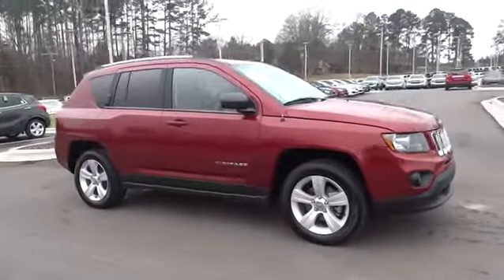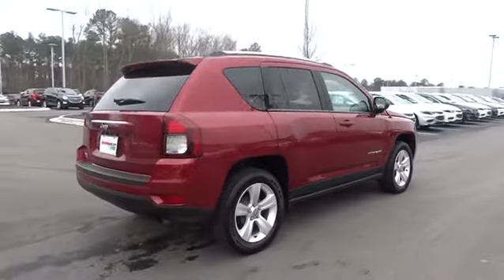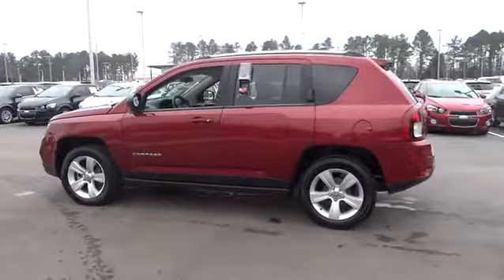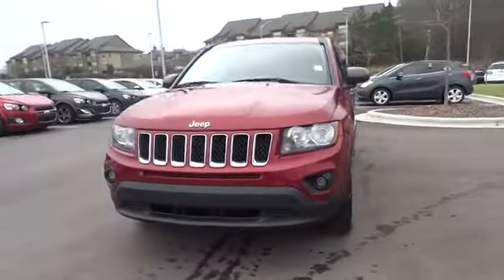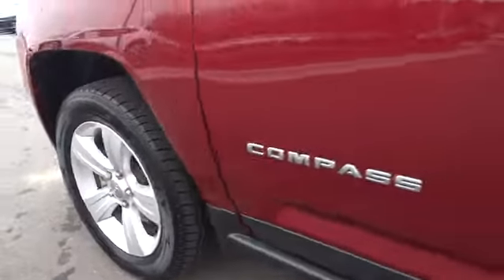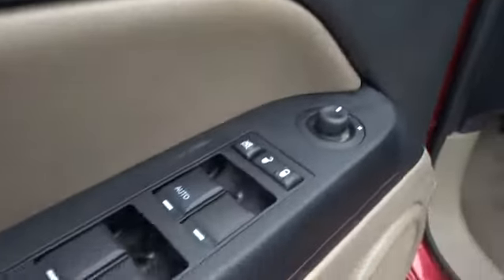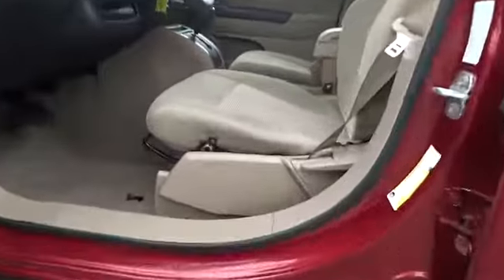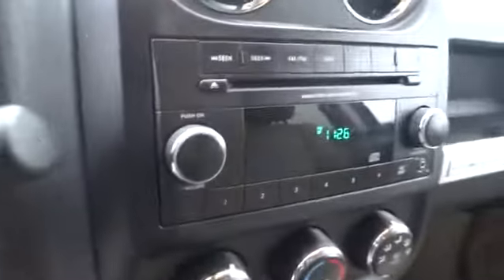2014 Jeep Compass Durham, Chapel Hill, Raleigh, Cary, Apex, NC GP11029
2014 Jeep Compass
2014 Jeep Compass FWD 4dr Sport - Stock#: GP11029 - VIN#: 1C4NJCBA8ED504032

409 S Roxboro St.

Hendrick Certified, CARFAX 1-Owner, Extra Clean. WAS $14,567, EPA 28 MPG Hwy/21 MPG City! QUICK ORDER PACKAGE 2FA, iPod/MP3 Input, CD Player, WHEELS: 17 X 6.5 ALUMINUM, POWER VALUE GROUP, TRANSMISSION: 6-SPEED AUTOMATIC READ MORE! SHOP WITH CONFIDENCE: 10-year/100,000 mile Limited Powertrain Warranty, 12-month/12,000 mile High-Tech Coverage, 24-hour Roadside Assistance, Trip Interruption Services, Vehicle Rental Coverage, 168-Point Vehicle Inspection, CARFAX Vehicle History Report AFFORDABLE TO OWN: Was $14,567. Approx. Original Base Sticker Price: $18,800*. KEY FEATURES INCLUDE: iPod/MP3 Input, CD Player. Rear Spoiler, MP3 Player, Privacy Glass, Child Safety Locks, Electronic Stability Control. OPTION PACKAGES: POWER VALUE GROUP Body Color Door Handles, Illuminated Entry, Speed Sensitive Power Locks, Keyless Entry, Power Heated Fold-Away Mirrors, Power Windows w/Driver One-Touch, Body Color Liftgate Applique, TRANSMISSION: 6-SPEED AUTOMATIC Autostick Automatic Transmission, 3.37 Axle Ratio, Tip Start, WHEELS: 17 X 6.5 ALUMINUM Tires: P215/60R17 BSW AS Touring, QUICK ORDER PACKAGE 2FA Engine: 2.0L I4 DOHC 16V Dual VVT, Transmission: 6-Speed Automatic, ENGINE: 2.0L I4 DOHC 16V DUAL VVT (STD). Non-Smoker vehicle. Sport with Deep Cherry Red Crystal Pearlcoat exterior and Lt Pebble Beige/Dk Slate interior features a 4 Cylinder Engine with 158 HP at 6400 RPM*. EXPERTS ARE SAYING: KBB.com explains The interior of the 2014 Jeep Compass includes soft-touch materials on the door trim, a comfortable center armrest and a steering wheel that provides decent feel and grip.. Great Gas Mileage: 28 MPG Hwy. MORE ABOUT US: This dealership is a member of the Hendrick Automotive Group Pricing analysis performed on 3/3/2016. Horsepower calculations based on trim engine configuration. Fuel economy calculations based on original manufacturer data for trim engine configuration. Please confirm the accuracy of the included equipment by calling us prior to purchase.